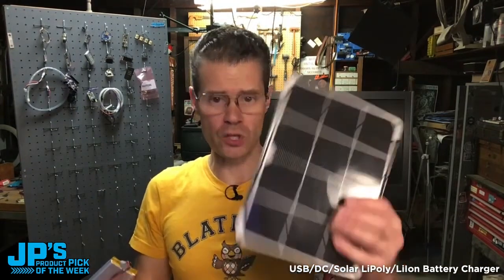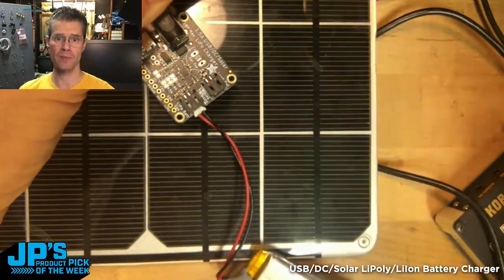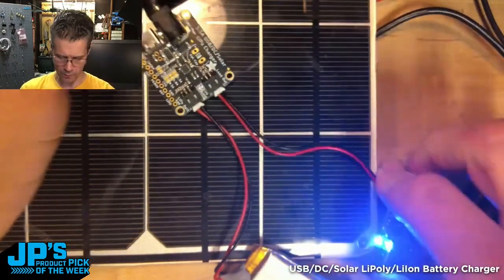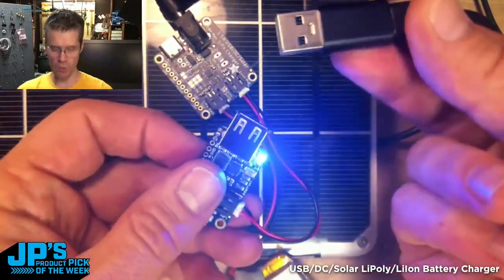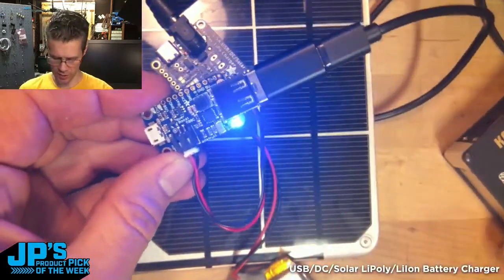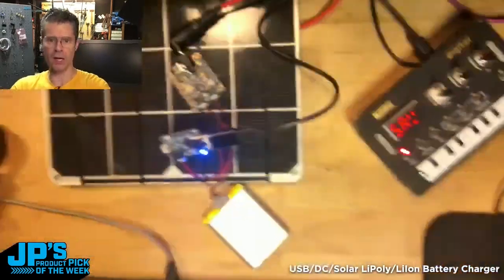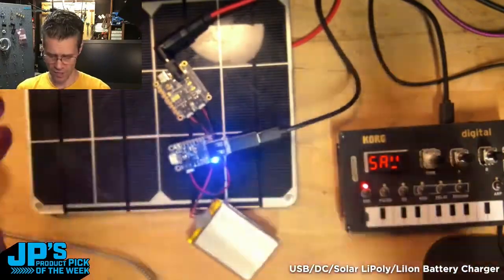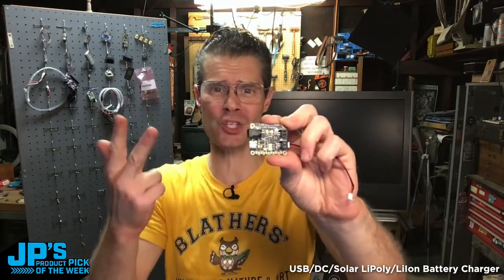JP’s Product Pick of the Week 6/28/22 bq24074 Universal Charger @adafruit @johnedgarpark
JP’s Product Pick of the Week 6/28/22 bq24074 Universal Charger USB/DC/Solar